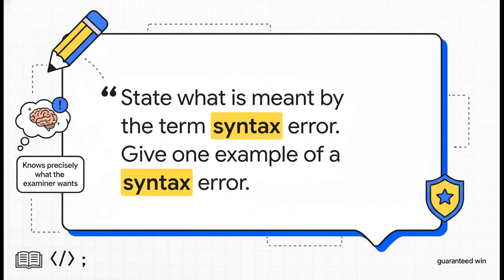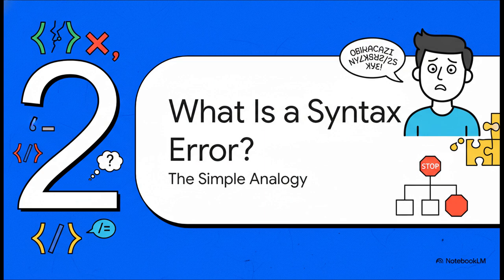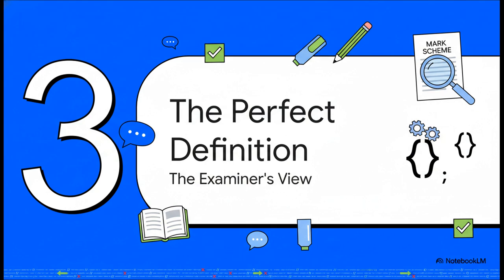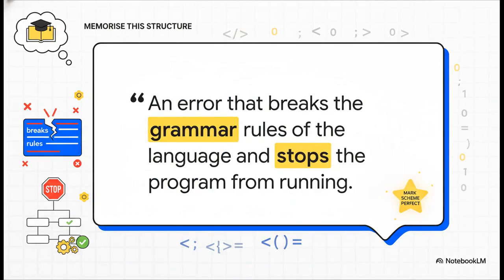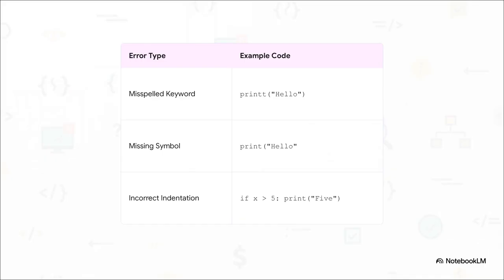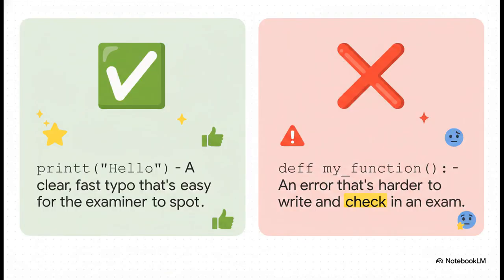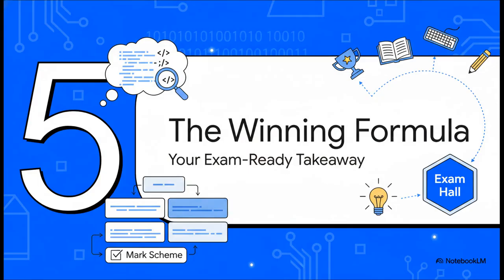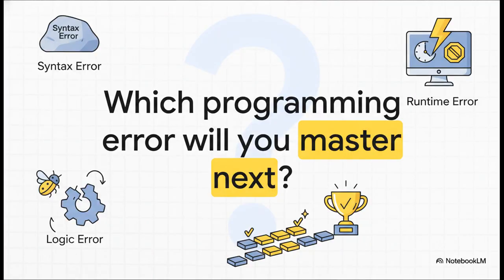OCR GCSE Computer Science 2024 Past Paper Paper 2 3a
3a Syntax Error